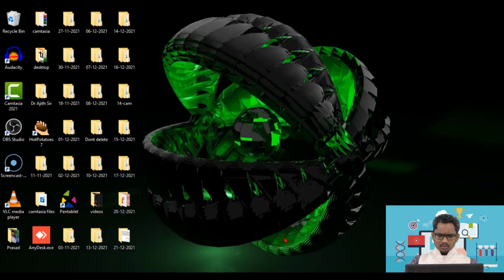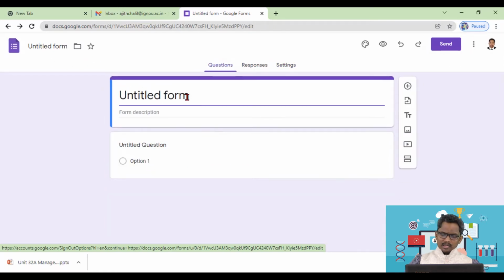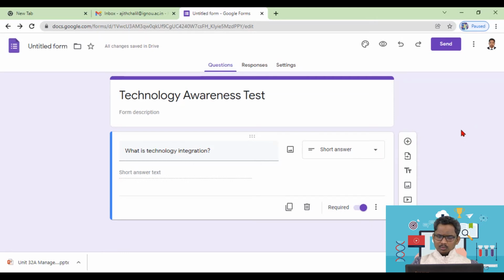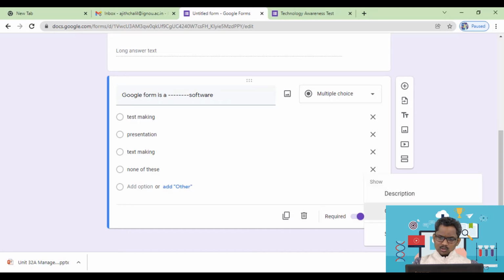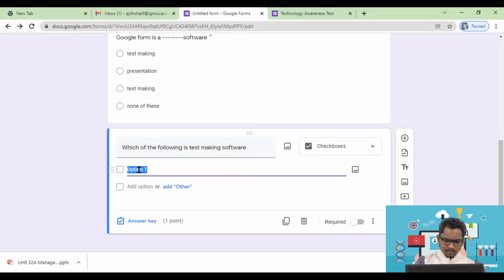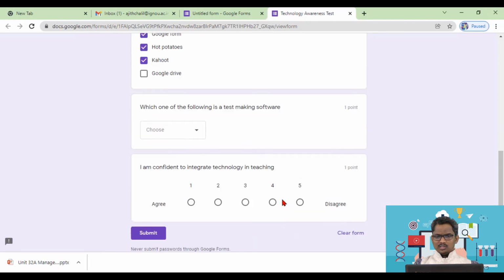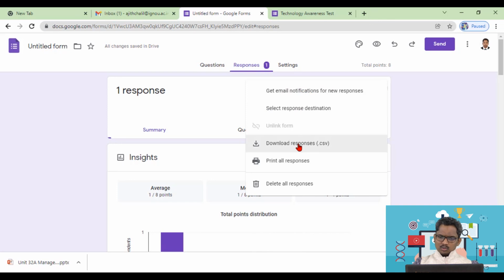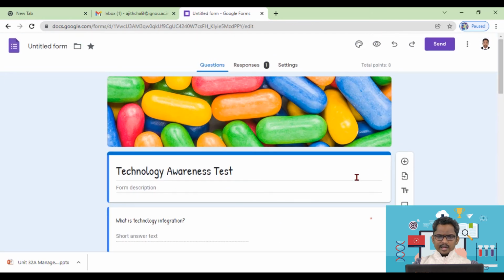Online Assessment and Technologies Part I